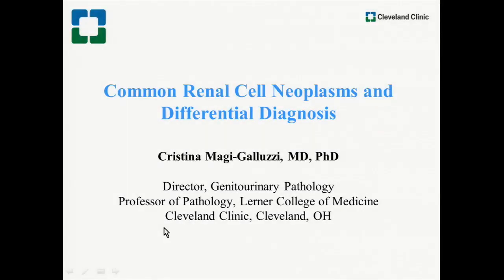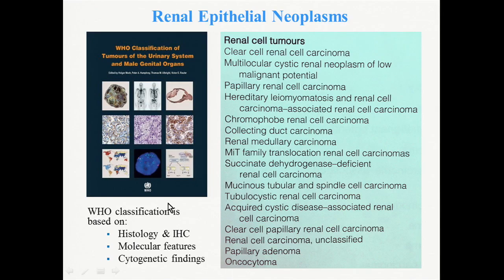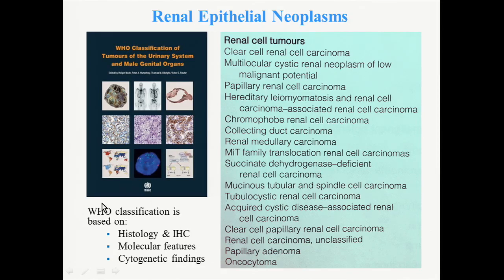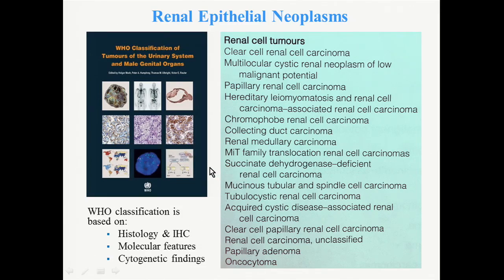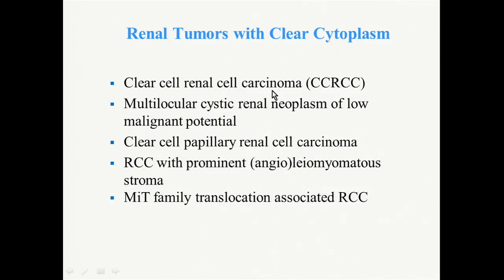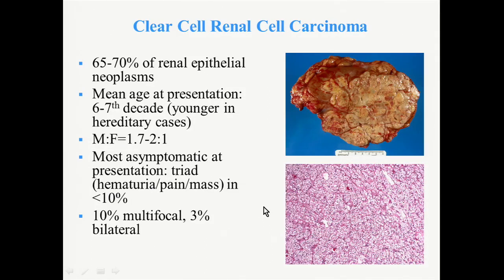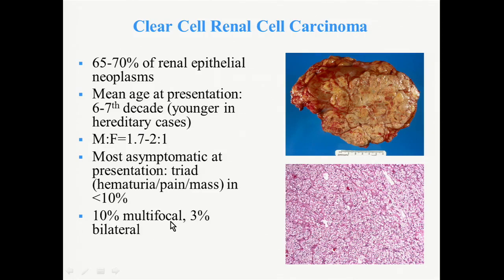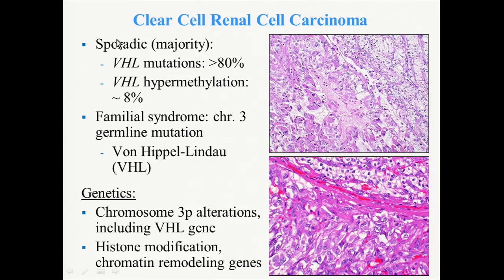Common Renal Cell Neoplasms and Their Differential Diagnosis by Cristina Magi-Galluzzi, M.D., Ph.D.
Speaker: Cristina Magi-Galluzzi, M.D., Ph.D.
Lecture: Common Renal Cell Neoplasms and Their Differential Diagnosis
Series: Classic Lectures in Pathology: What You Need to Know: Genitourinary - A Video CME Teaching Activity

This CME Activity offers a practical review of genitourinary pathology combining basic to advanced techniques, pearls and pitfalls to pathologic diagnosis and case reviews.

Jonathan I. Epstein, M.D.
Professor, Departments of Pathology, Urology & Oncology
The Reinhard Professor of Urologic Pathology
Johns Hopkins Medical Institutions
Director of Surgical Pathology
Director of Anatomic Pathology Consult Service
Department of Pathology
Johns Hopkins Hospital
Baltimore, MD

David J. Grignon, M.D., FRCP ©
Centennial Professor & Vice Chair for Clinical Programs
Department of Pathology & Laboratory Medicine
Indiana University & IU Health
Indianapolis, IN

Michelle S. Hirsch, M.D., Ph.D.
Brigham and Women’s Hospital
Chief, Genitourinary Pathology Division
Staff Pathologist, Women’s & Perinatal Pathology
Boston, MA

Christopher Przybycin, M.D.
Assistant Professor, Cleveland Clinic Lerner College of Medicine
Staff Pathologist, Robert J. Tomsich Pathology and Laboratory
Medicine Institute
Cleveland Clinic
Cleveland, OH

Cristina Magi-Galluzzi, M.D., Ph.D.
Director, Genitourinary Pathology
Robert J. Tomsich Pathology and Laboratory Medicine Institute and Glickman Urological Institute
Cleveland Clinic and Lerner Research Institute
Cleveland, OH

Ming Zhou, M.D.
Professor, Department of Pathology
Professor, Department of Urology
Dir Surgical Pathology Tisch Hospital

Educational Symposia
Industry Leader in Continuing